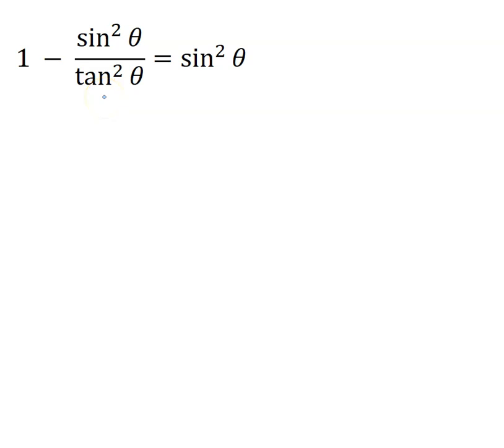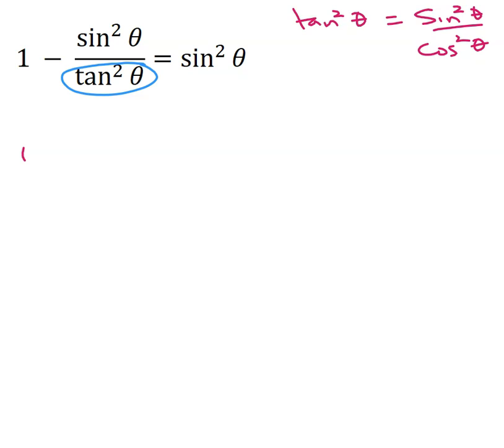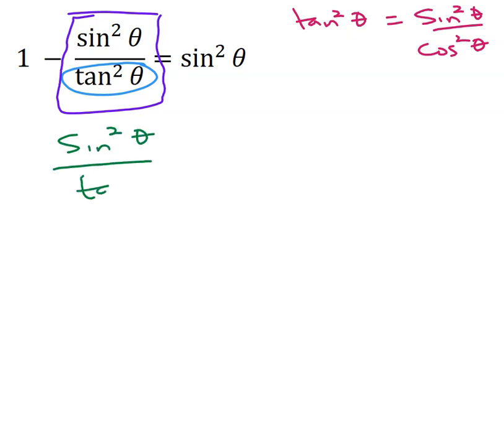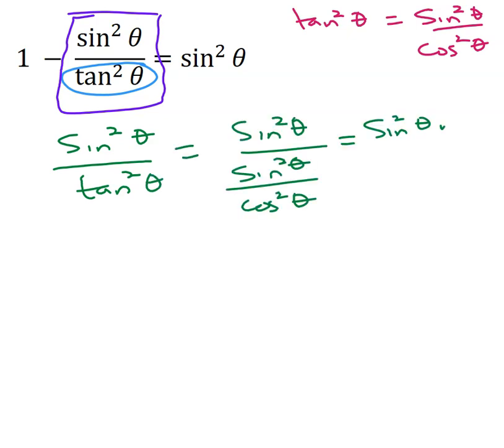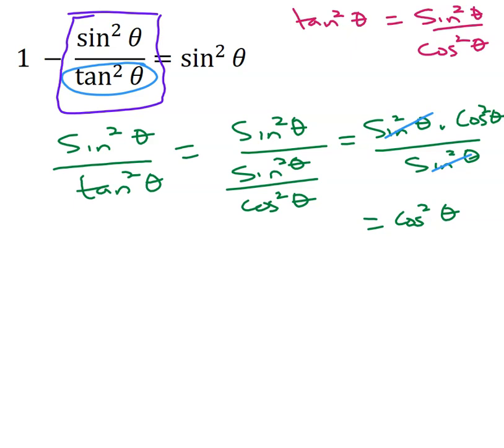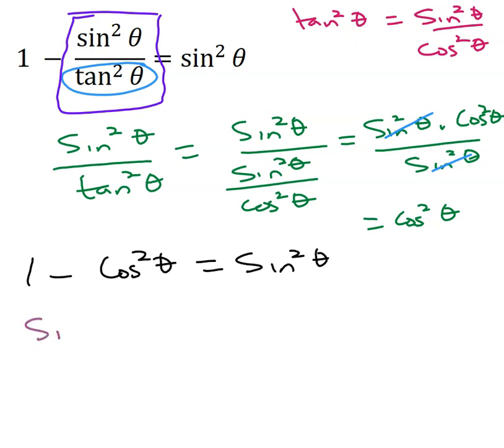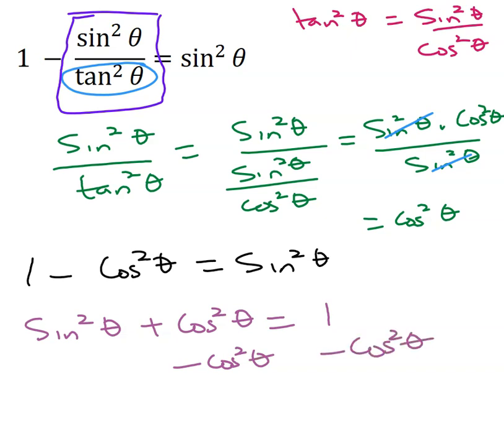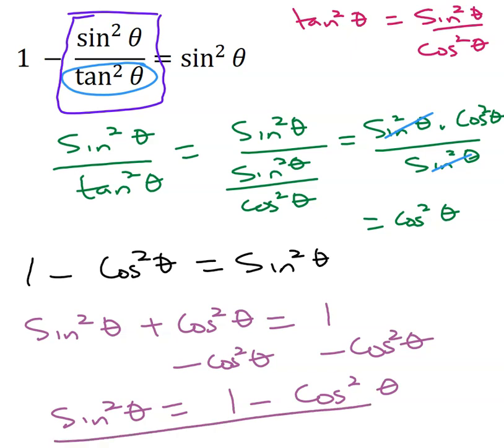Master Trigonometric Identities Fast!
Struggling with trigonometric identities? This short video will show you simple steps to prove them easily! Whether you're prepping for exams or looking to sharpen your math skills, this guide is designed to make understanding and proving trigonometric identities a breeze. We'll walk you through examples like sine and cosine relationships, Pythagorean identities, and more. Perfect for high school and college students! Don't miss out on these MathTips to boost your confidence in trigonometry.